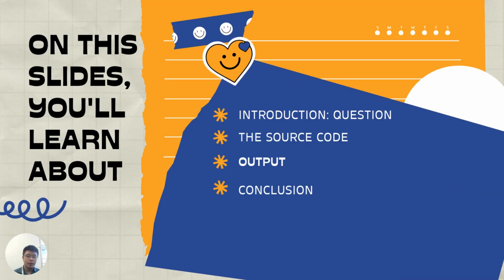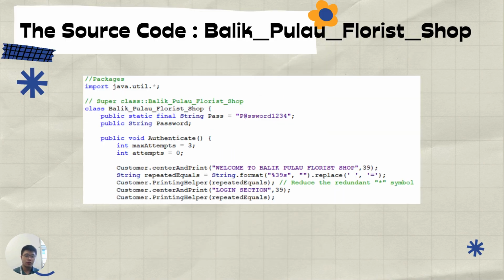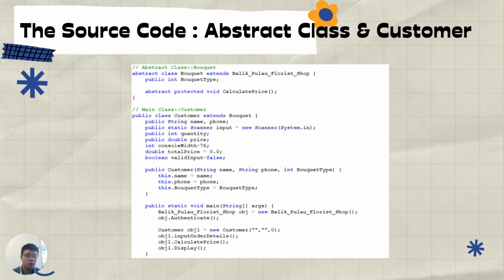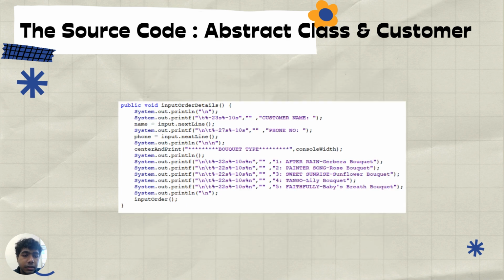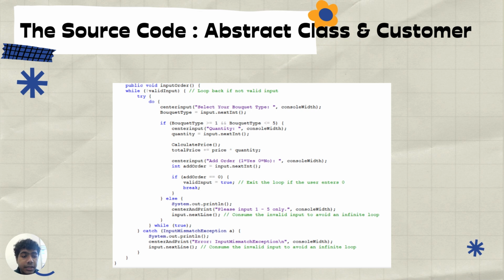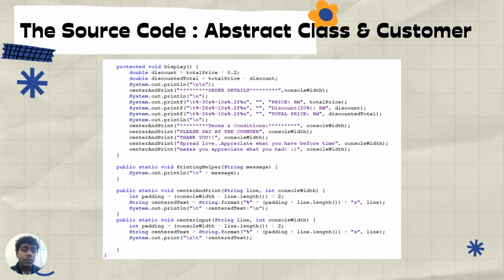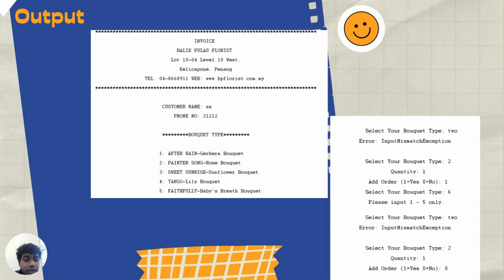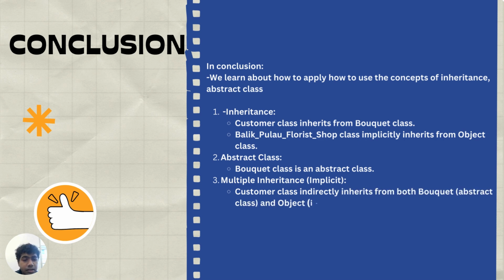Object-Oriented Programming (PBT) --- By Levi & Amos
This presentation video talks about the steps we take to create the Java program according to what the question of PBT needs and requirements.